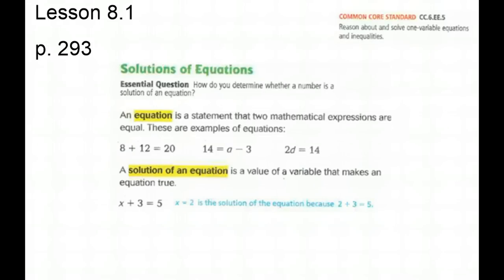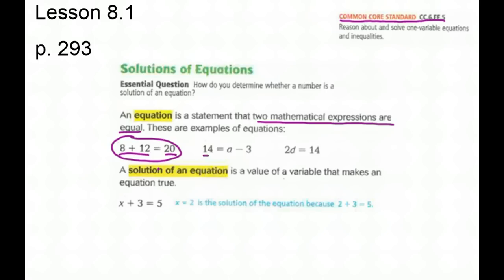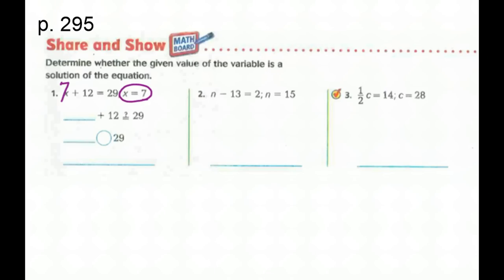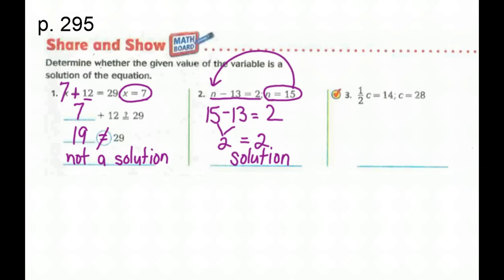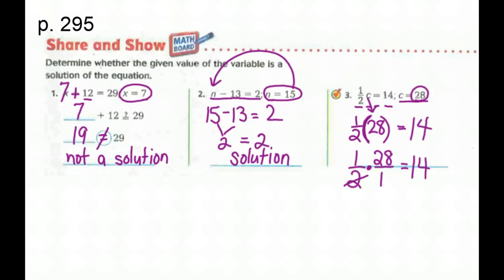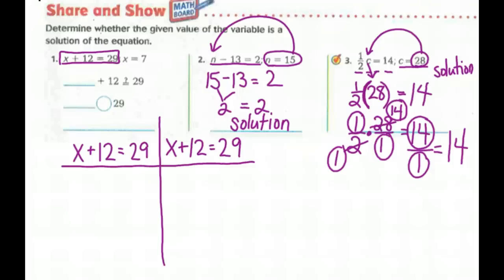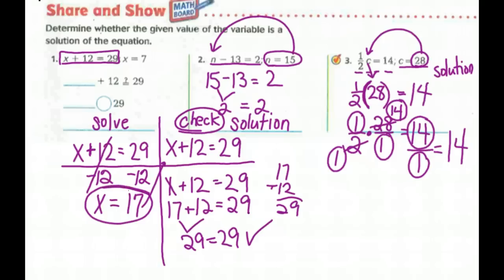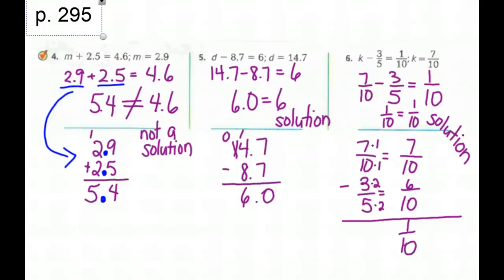Mrs. Dubay Lesson 8.1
GoMath Lesson 8.1